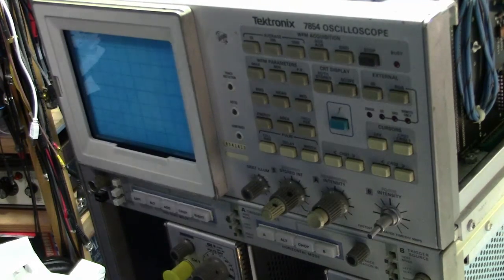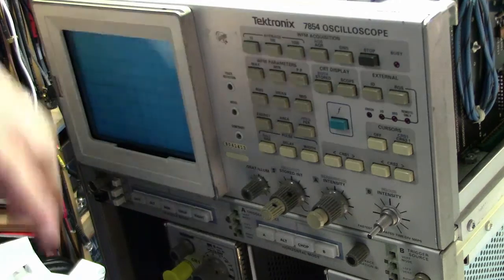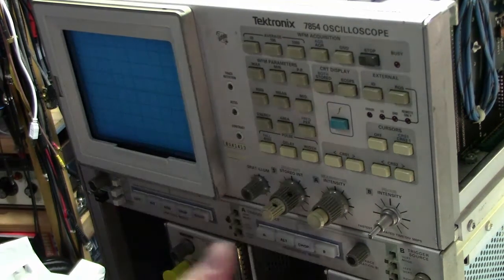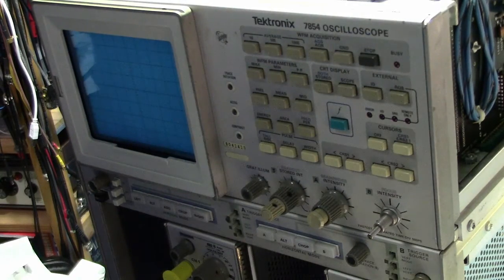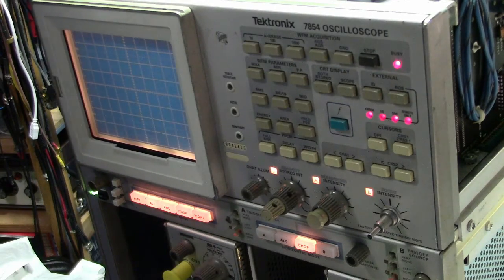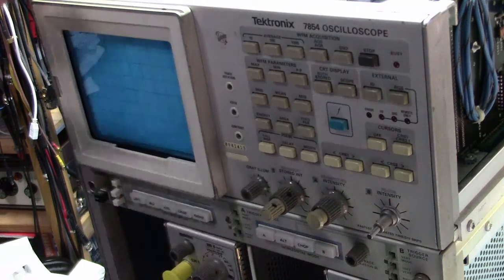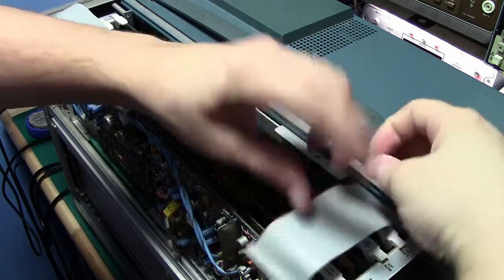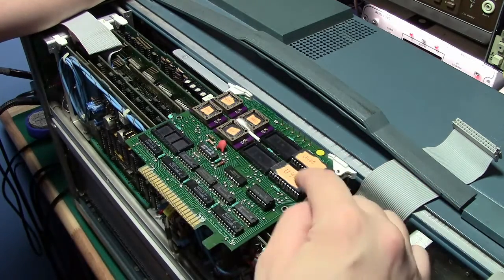Tektronix 7854: Initial poking around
In this video we have a look at how the problem with the scope manifests itself, as well as start poking around the insides of the digital section of the scope to get an idea of how it is supposed to work and where the possible problems may be.